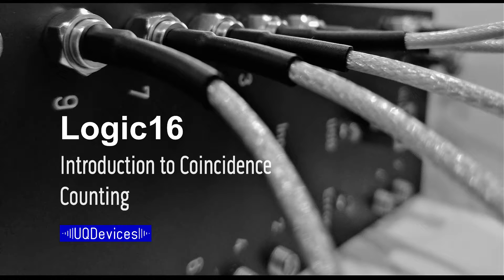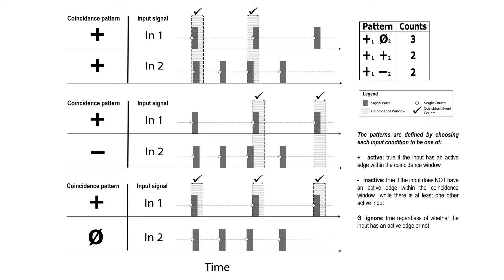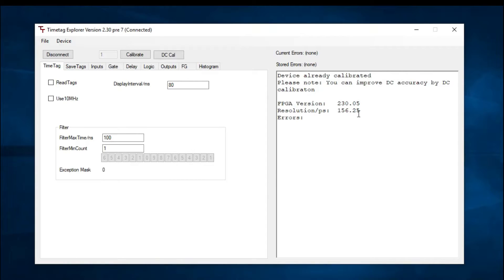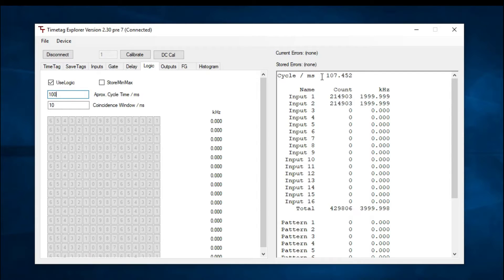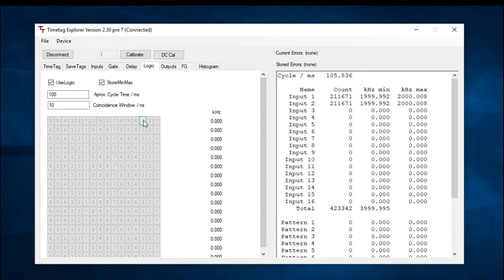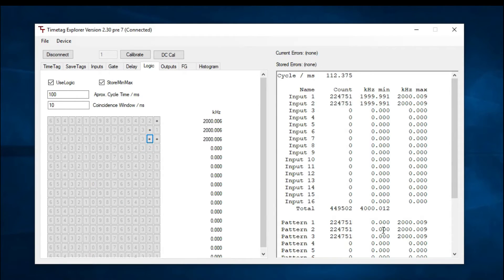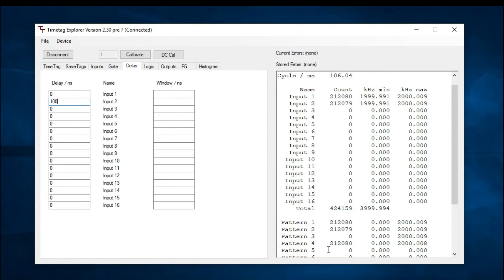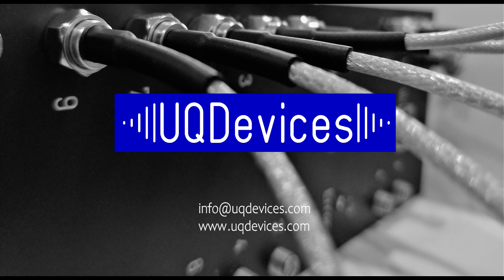Logic16: Introduction to Coincidence Counting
Welcome to Universal Quantum Devices Logic16 Coincidence Counting video.